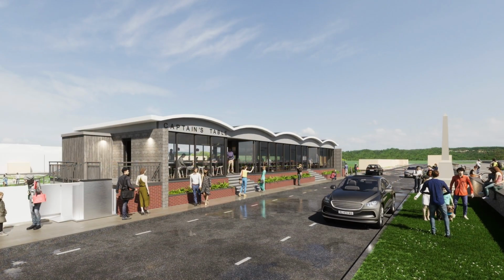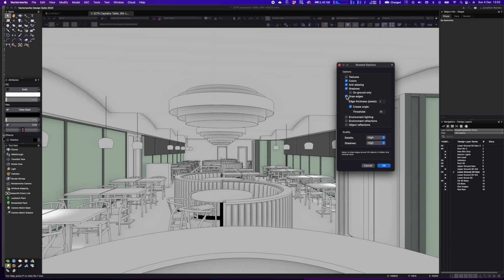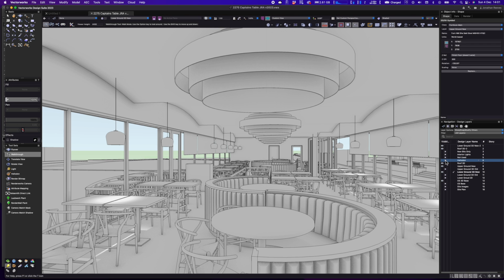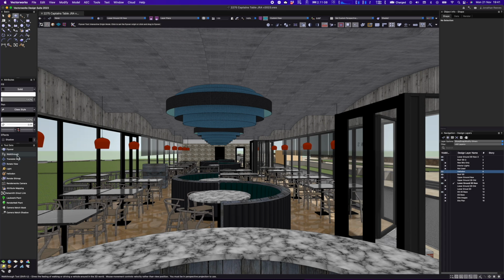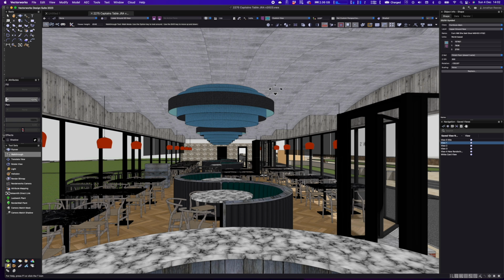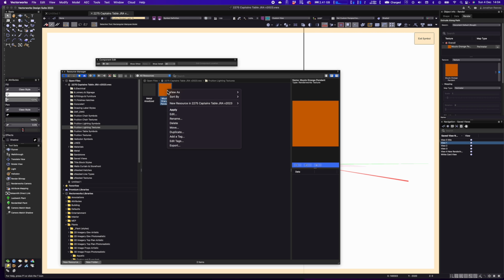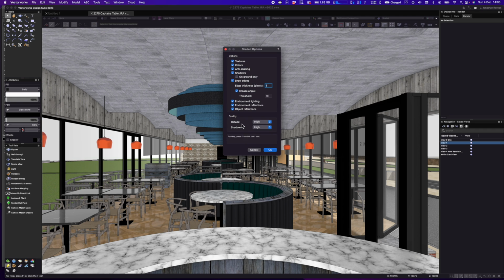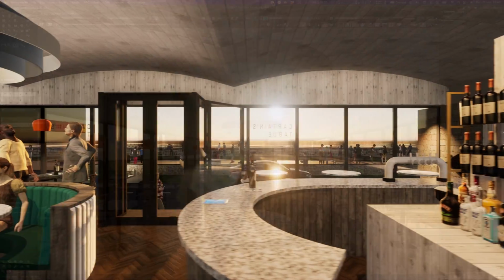Vectorworks 2023: Lighting & Rendering Improvements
Vectorworks 2023 includes some dramatic improvements in both 3D modelling and lighting and rendering. Shaded mode now support unlimited lights as well as environmental and object reflections which means huge improvements in real-time rendering.